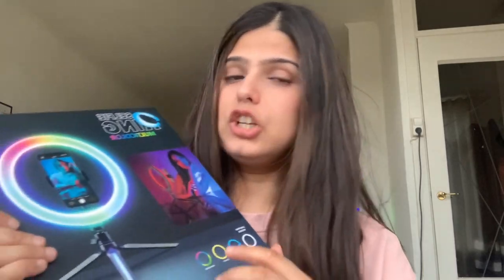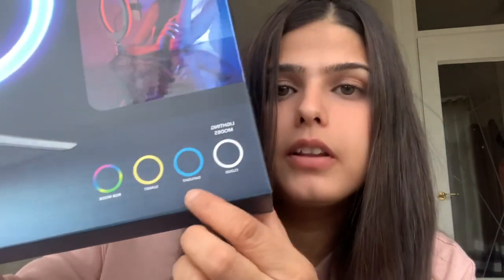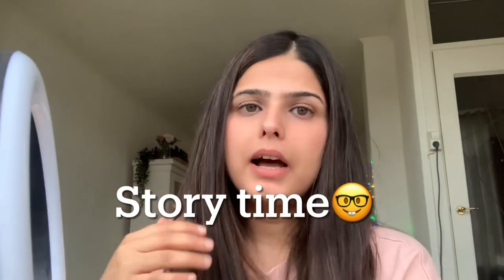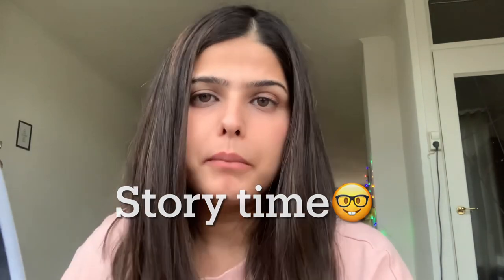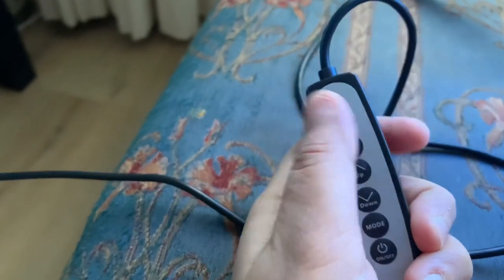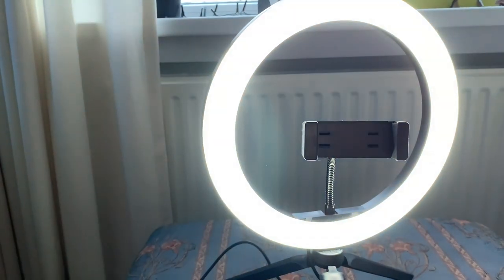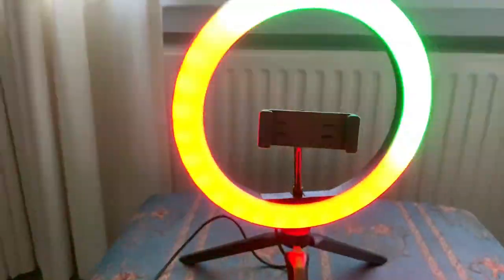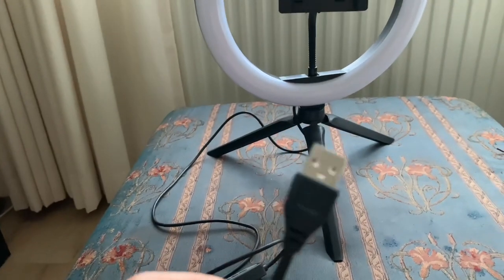Unboxing my first Ring Light 🤩| Electronic Items Supermarket in Netherlands🇳🇱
Hello, Ppl :)

Media Markt @mediamarktnl is the place I bought my Ring light from.
Highly recommended as the quality is top notch for their products & 10/10 for their customer support.

xoxo